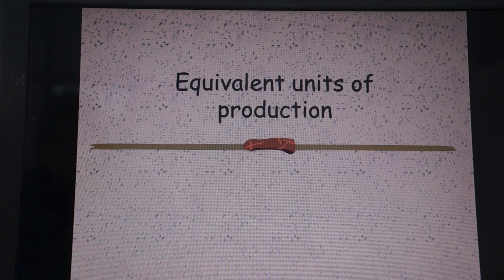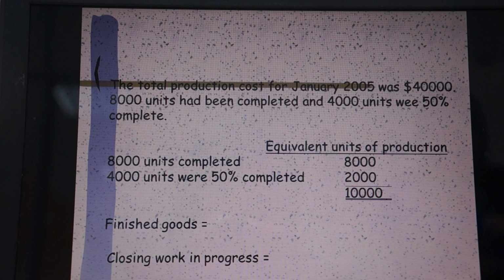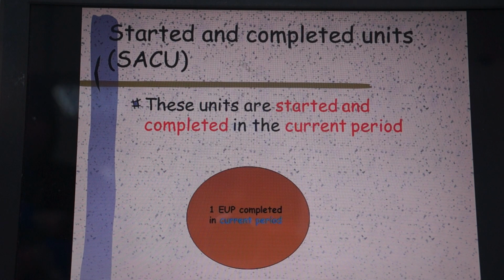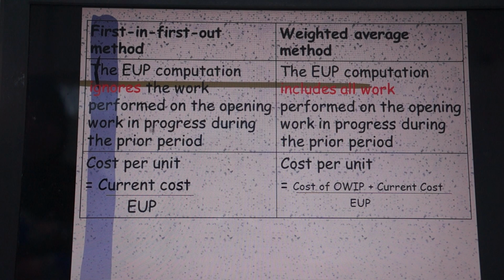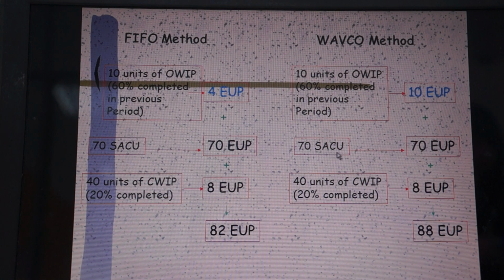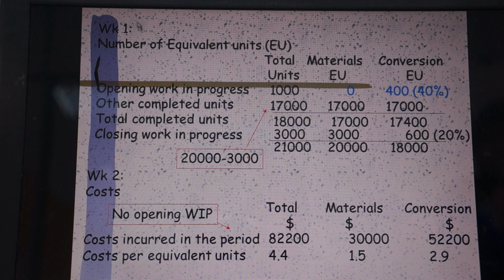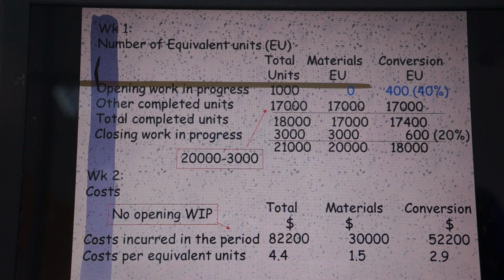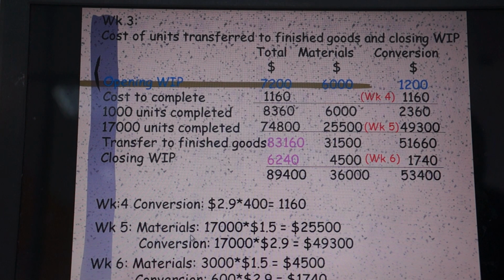equivalent units of production Part 1